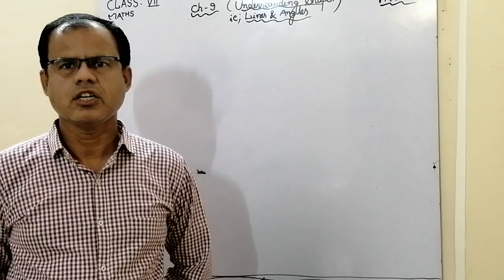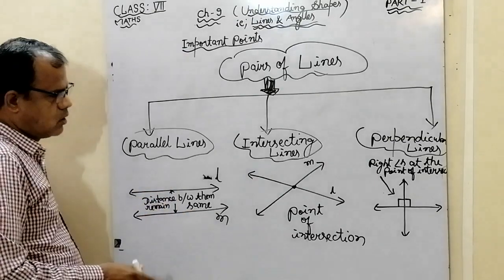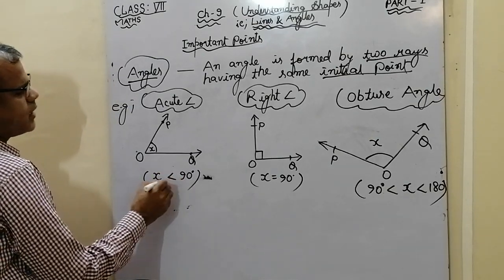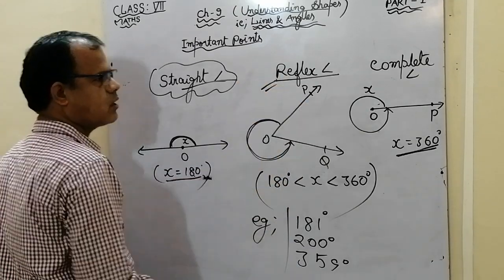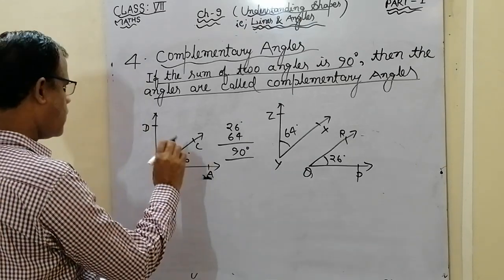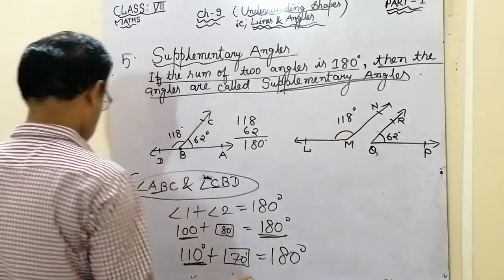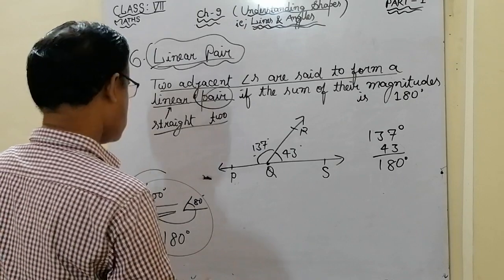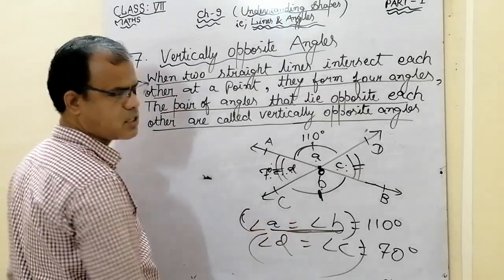Class 7th, Maths, ch-9(Understanding shapes), part - 1.